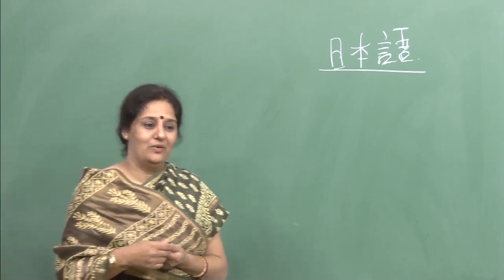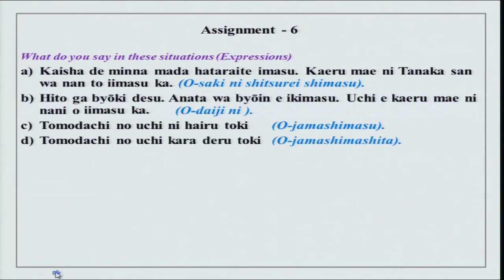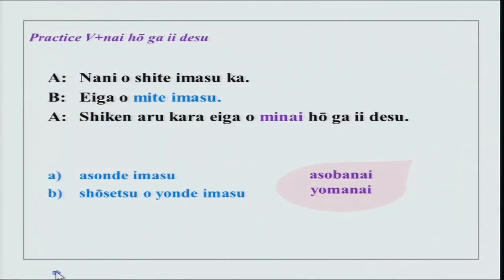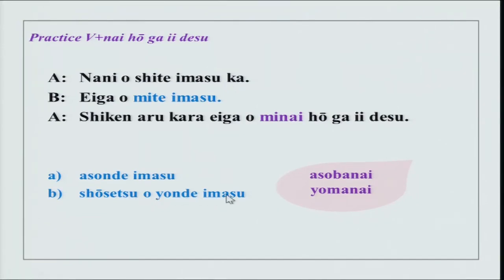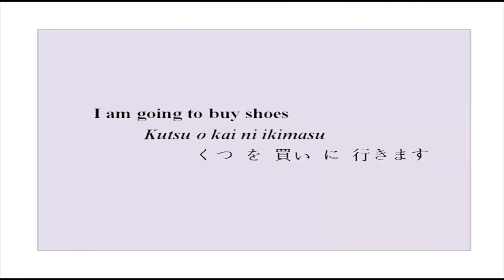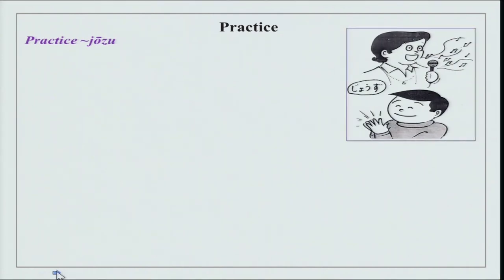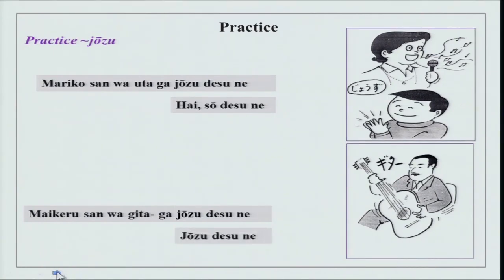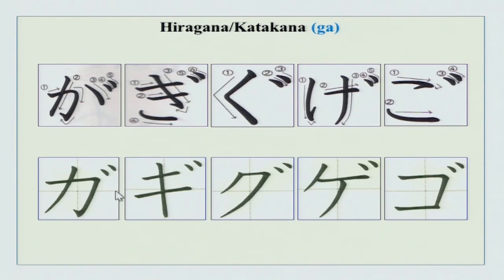Kutsu o kai ni ikimasu